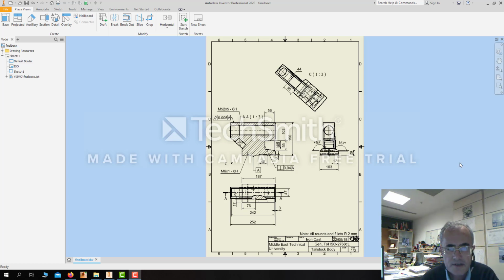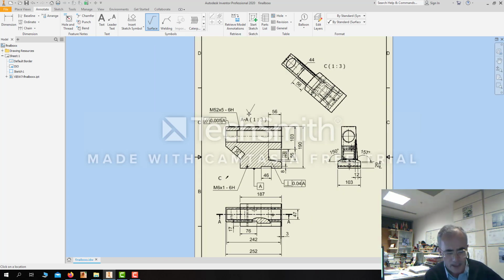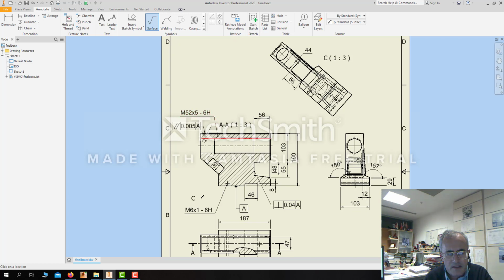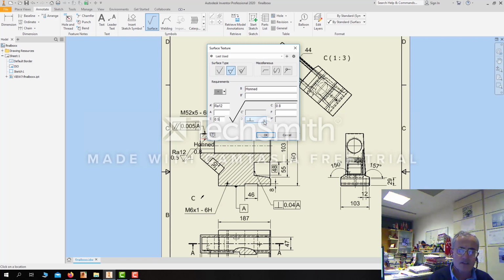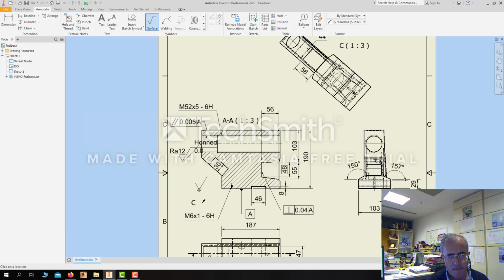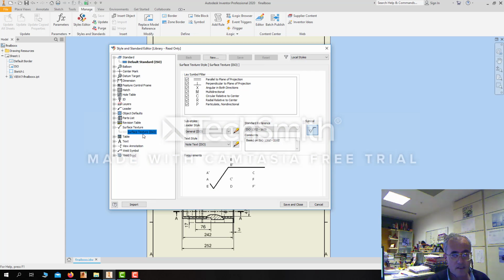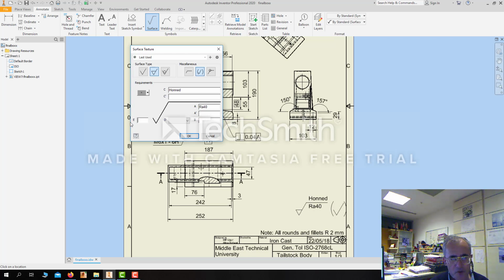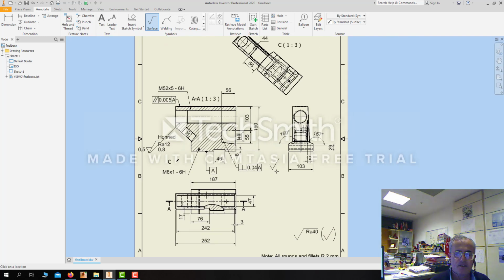How surface quality is shown in Inventor